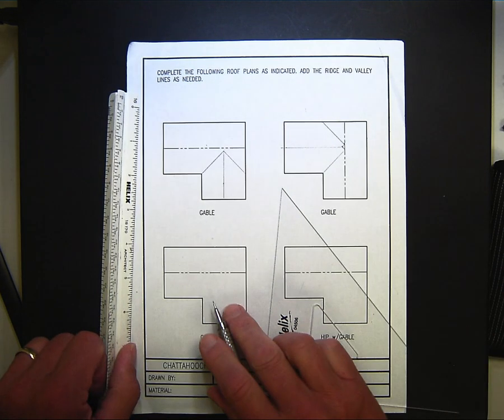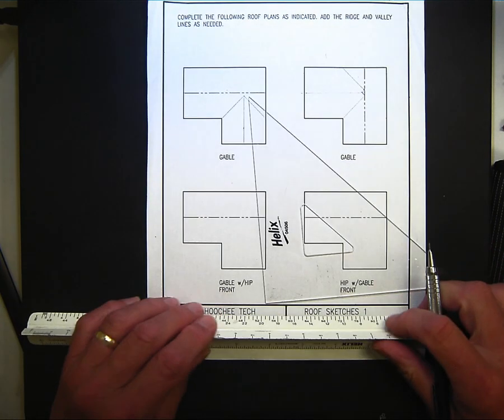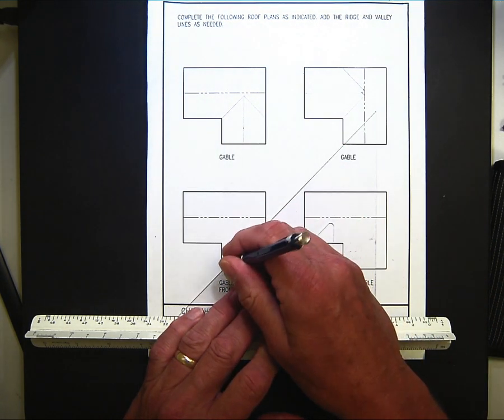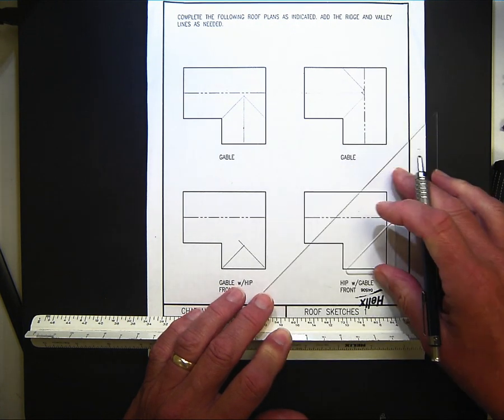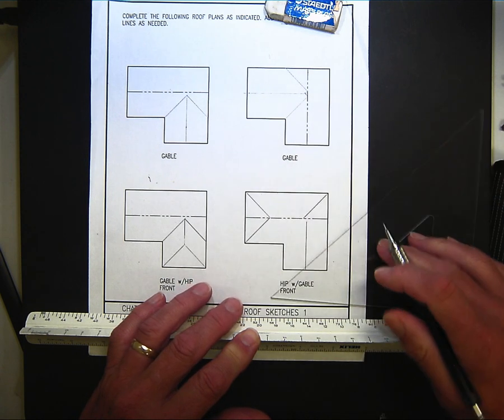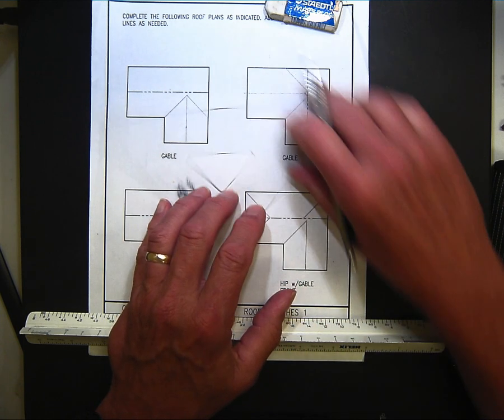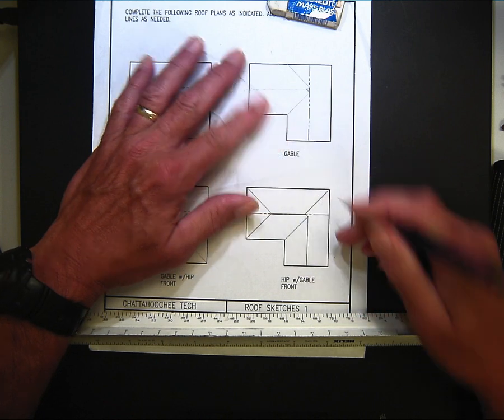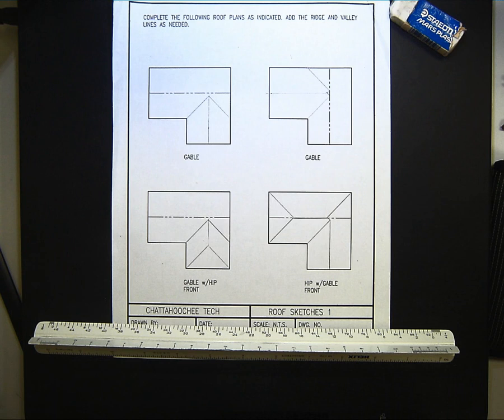1125 Week 8 Roof Sketch 1